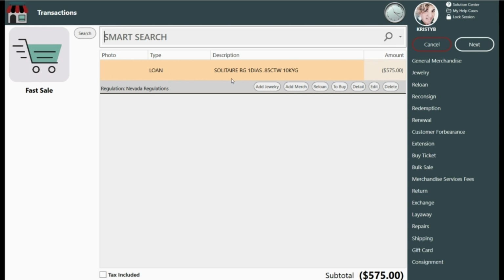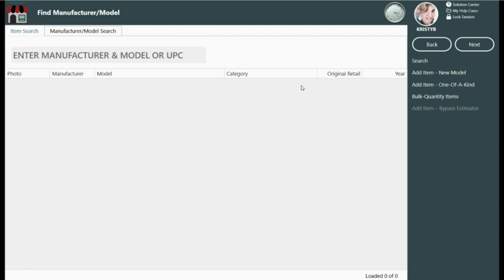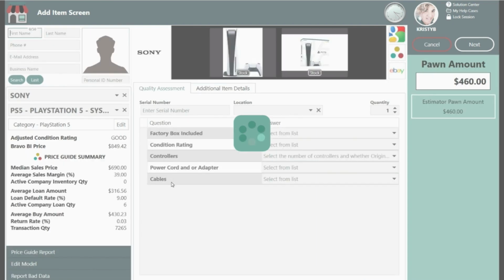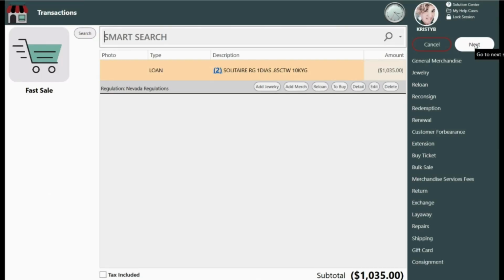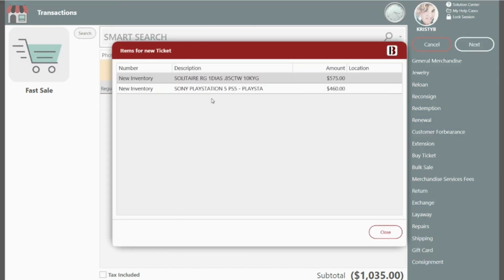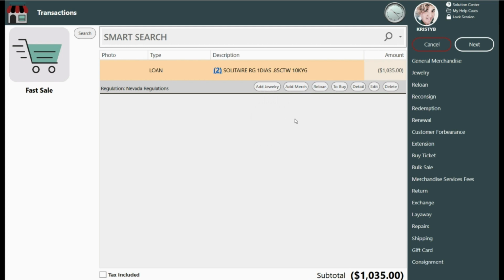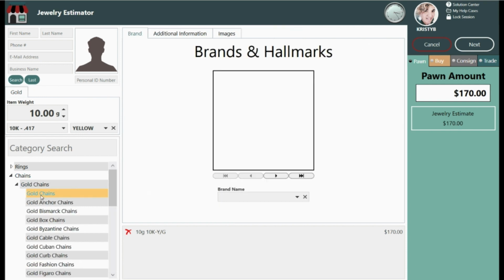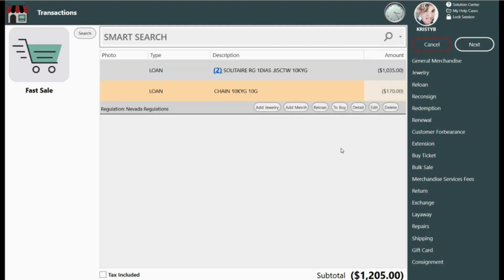How to Perform Multiple Loan Items On Separate Tickets or a Single Ticket